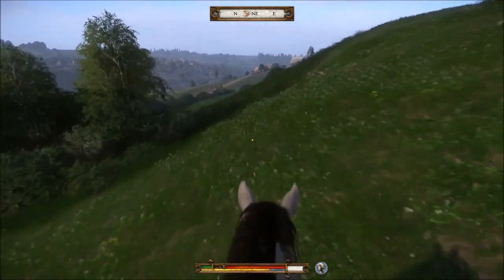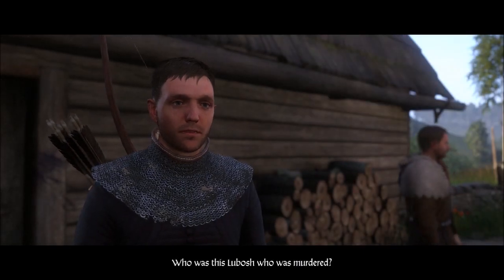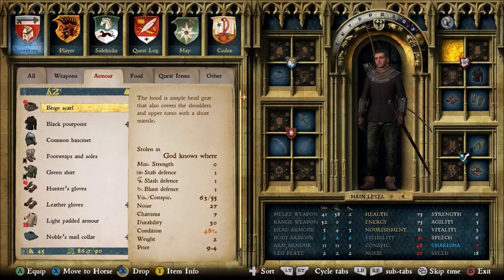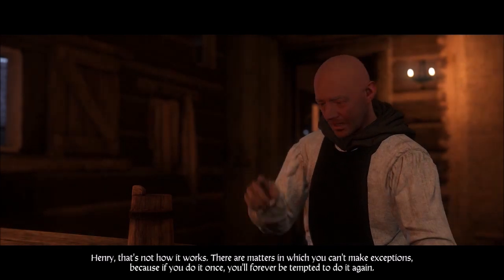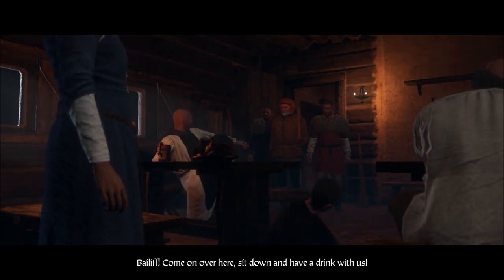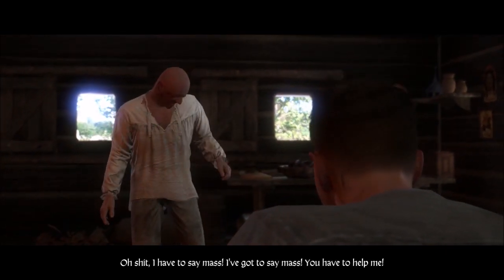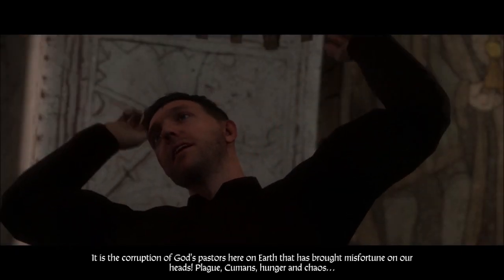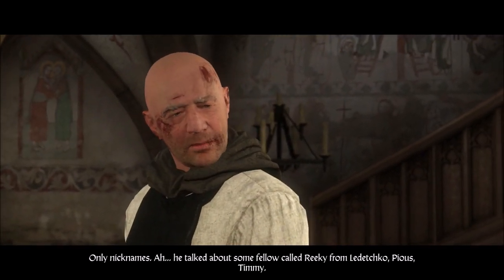A Night with a Priest - Kingdom Come: Deliverance #8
We head to a new town in search of a man with a limp...